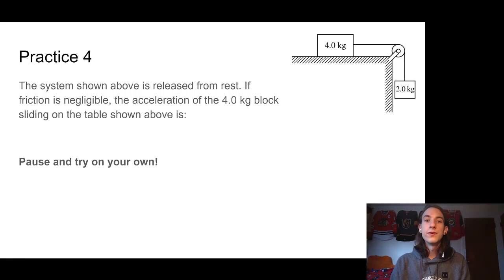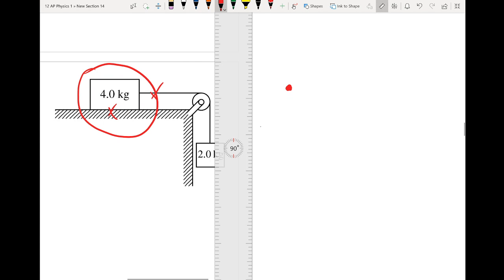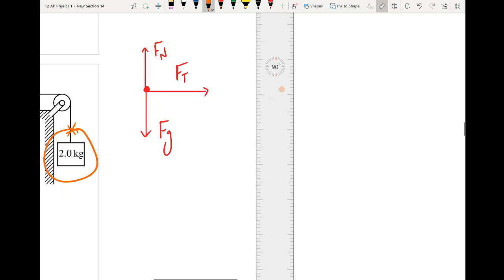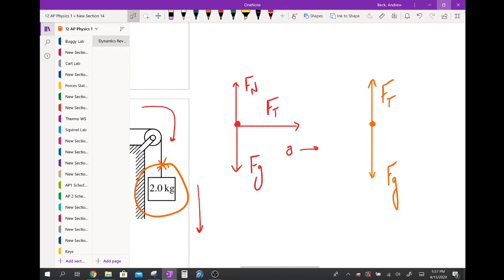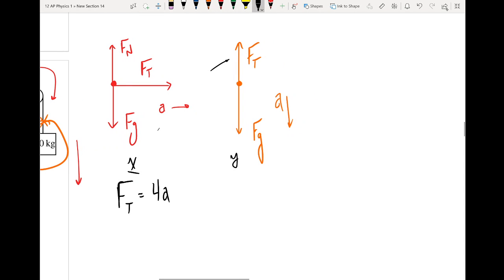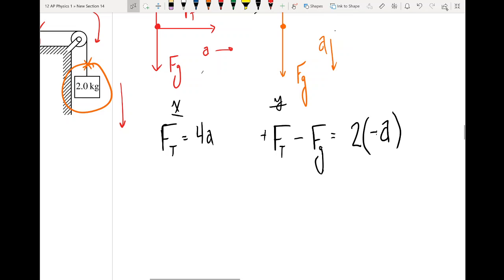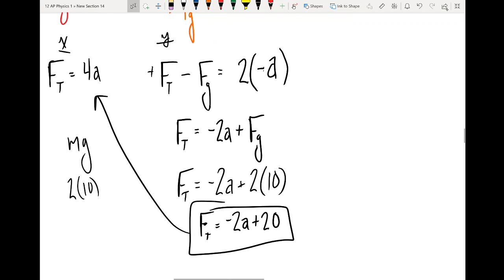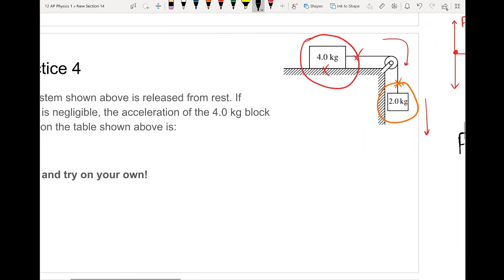Question 4 Key Newton's Second Law